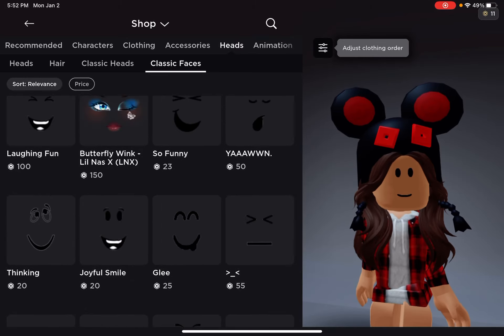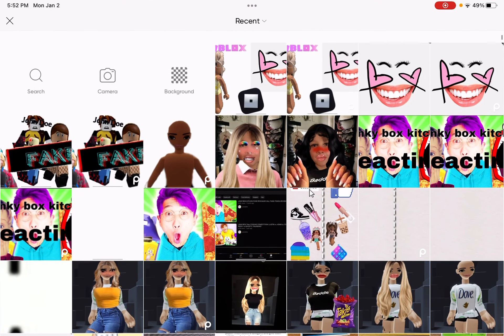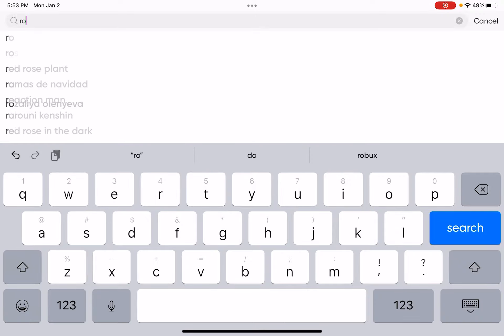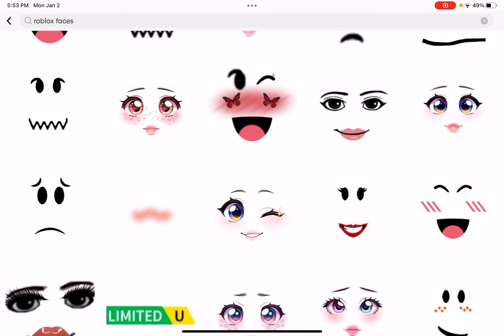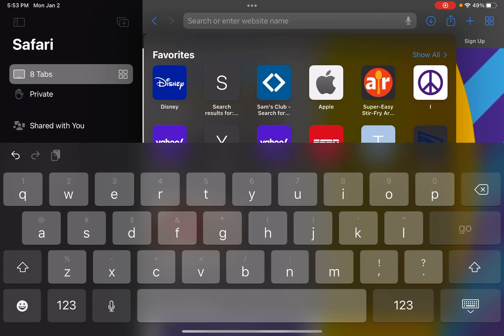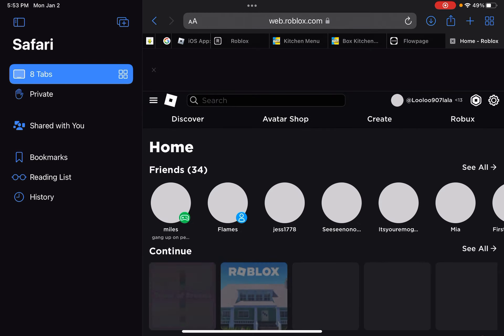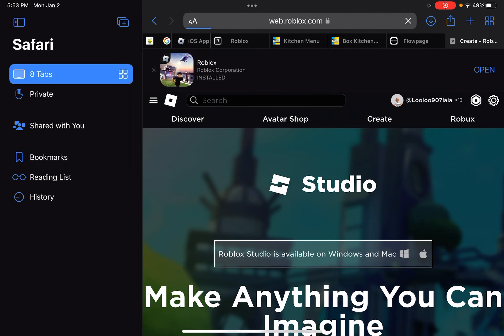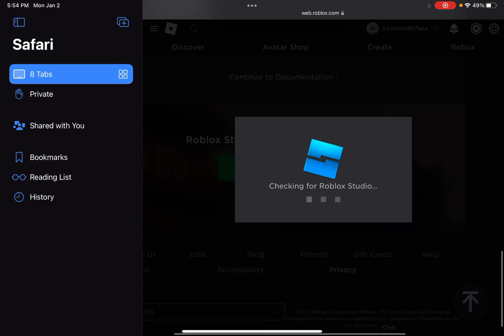How to make a face